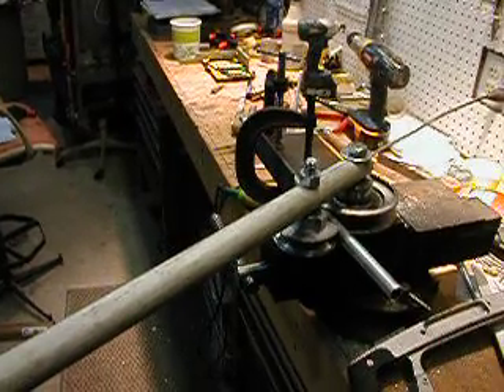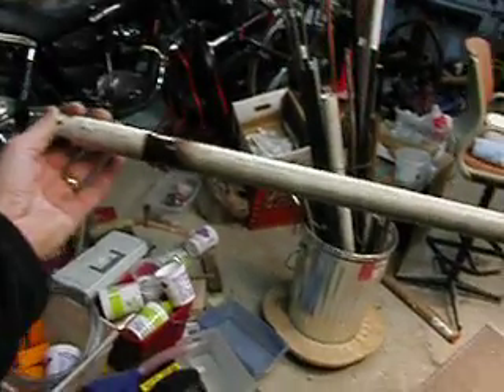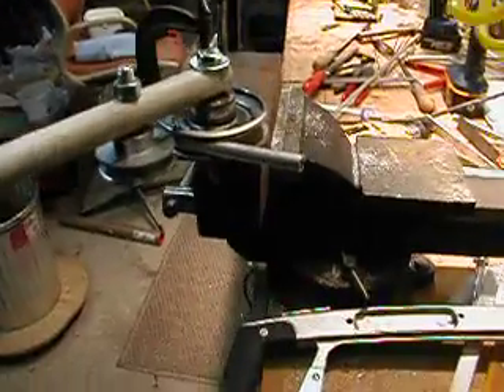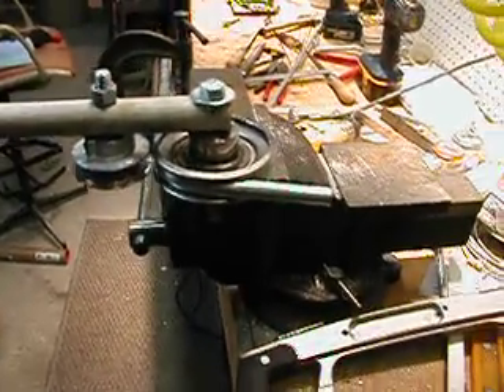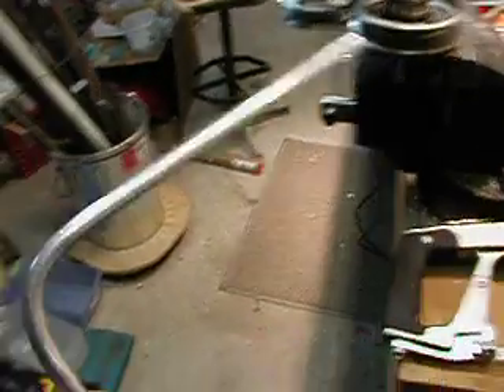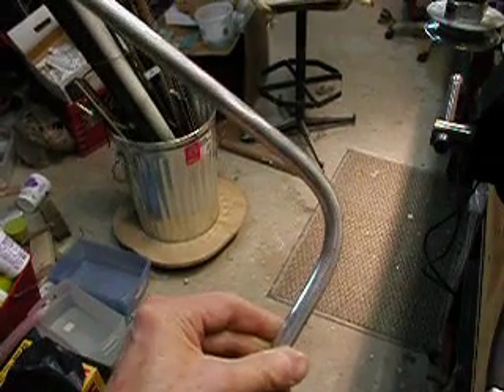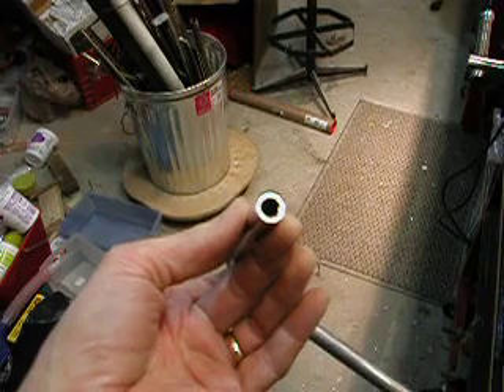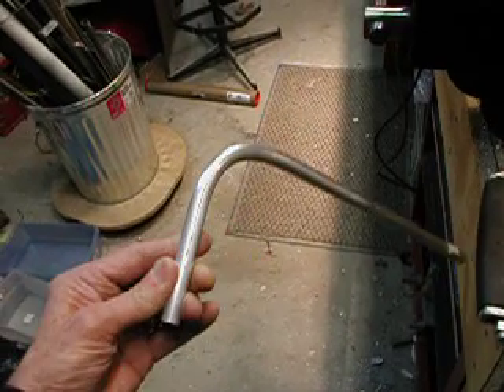P1010035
How to bend aluminum tubing on a home made tool